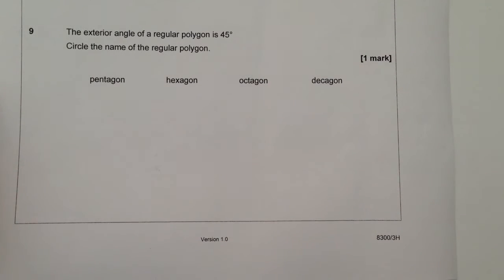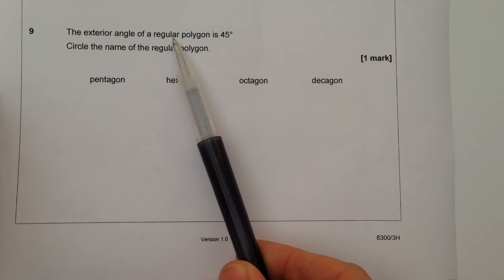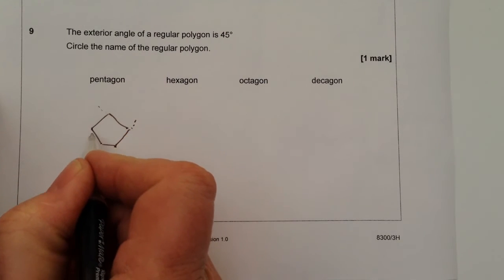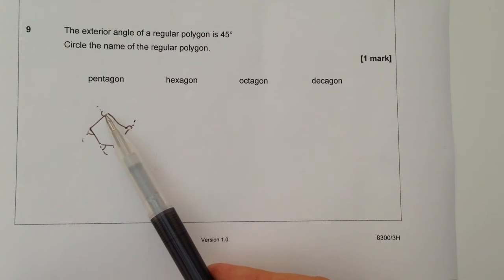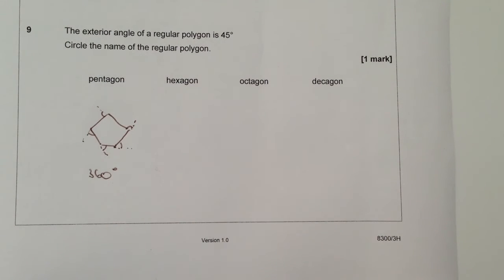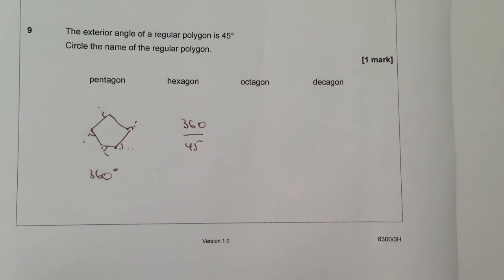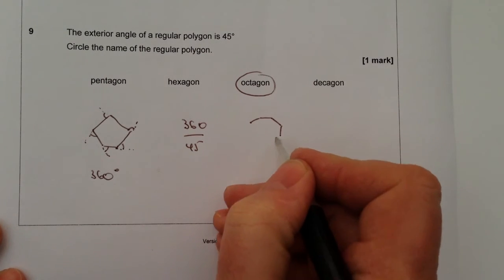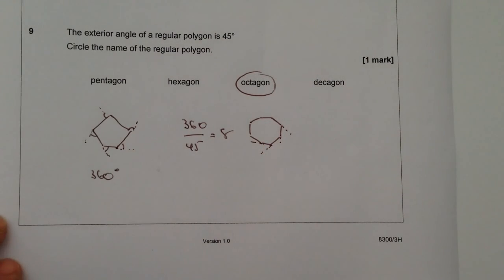How to work the sides of a regular polygon - new AQA GCSE sample question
This video is all about how to work the sides of a regular polygon and forms part of the playlist GCSE Higher level revision.

The question is taken from the new GCSE curriculum (from 2016) and I've used the sample AQA questions. to download the questions and answers

"The exterior angle of a regular polygon is 45° Circle the name of the regular polygon."

It should be fairly straightforward - providing you're aware that the exterior angles of a regular polygon add up to 360 degrees.